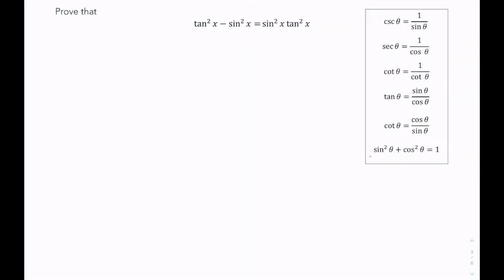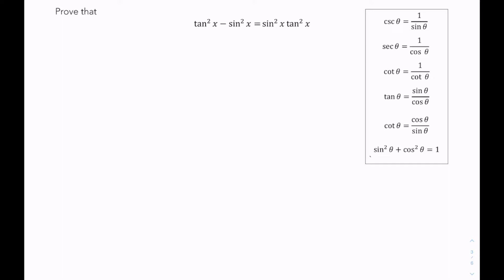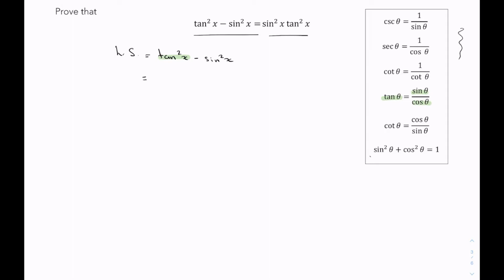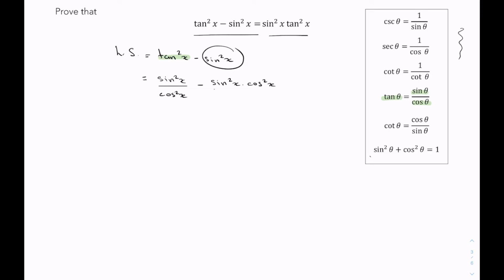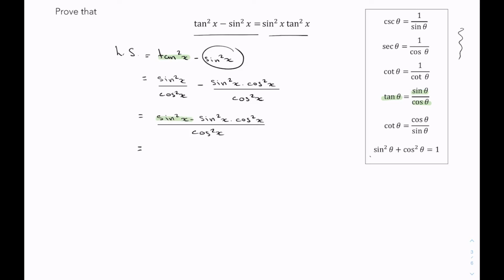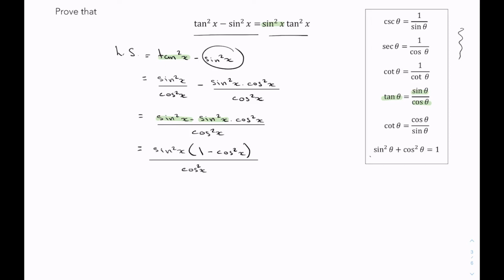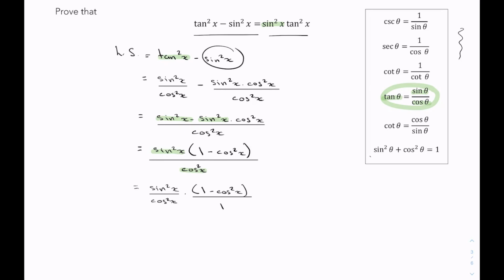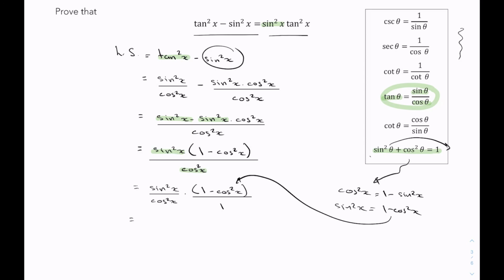Trigonometric Identities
A proof for a simple trigonometric identity.